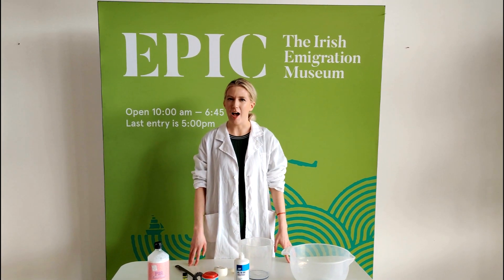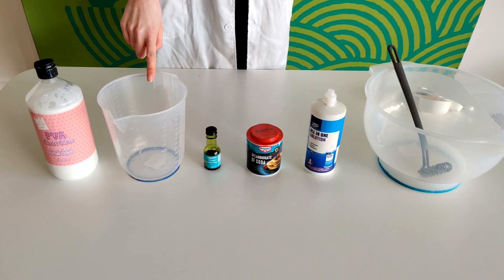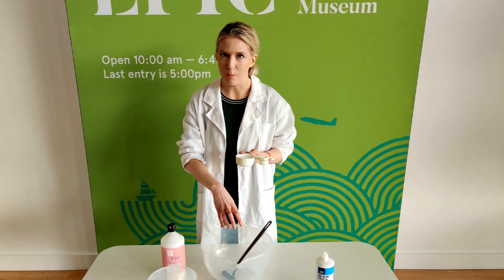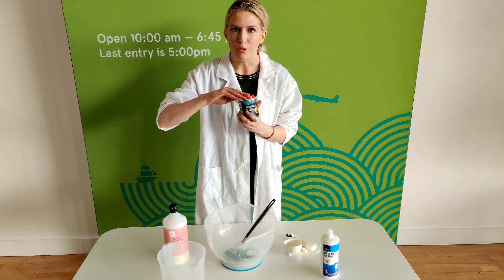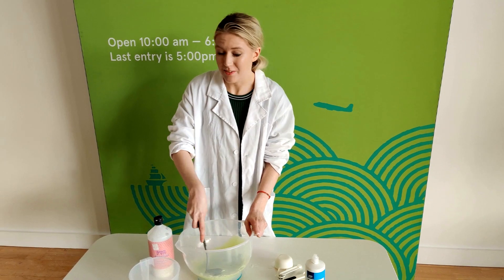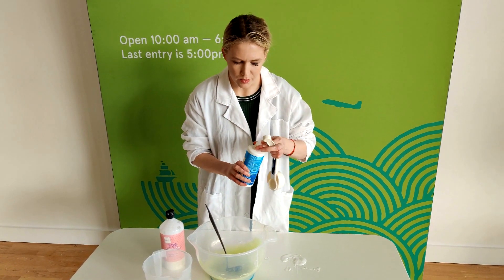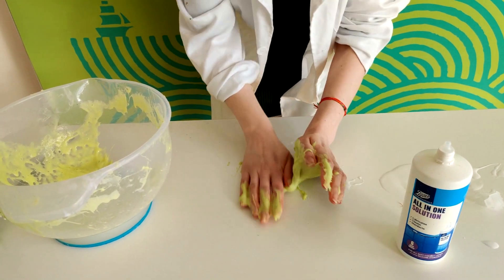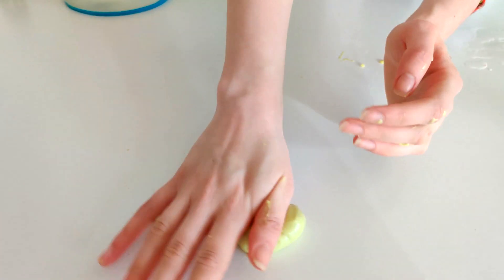How to make GREEN SLIME for Beginners!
Today our Education Manager Shannon is teaching you all how to make GREEN slime at home!

To make your very own Slime you will need:
PVA Glue
Water
And finally, a big bowl and mixer to mix it around!

Let us know how you got on with creating your slime by tagging us in photos on Instagram or Twitter at EpicMuseum